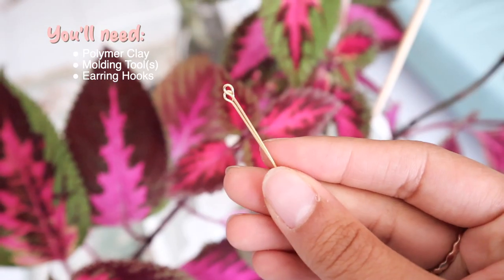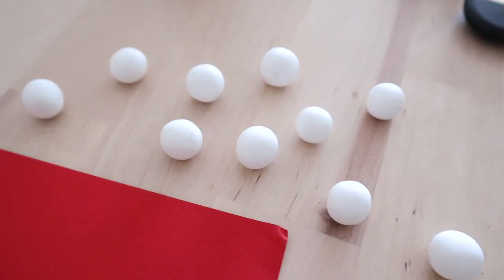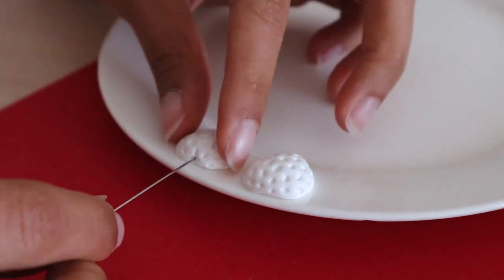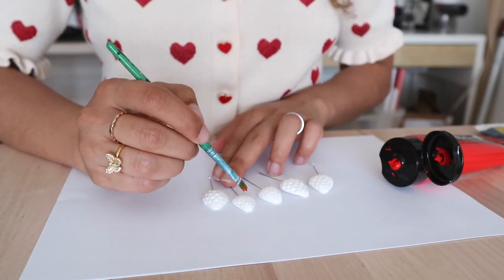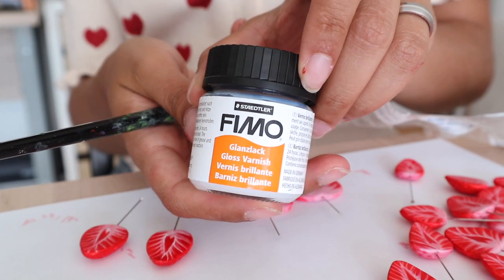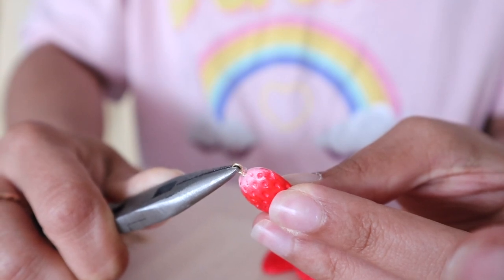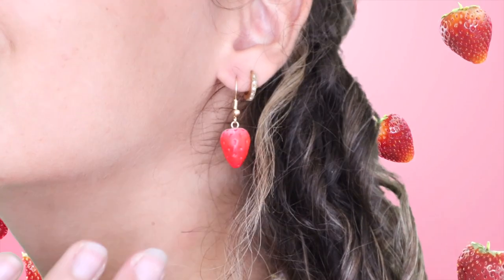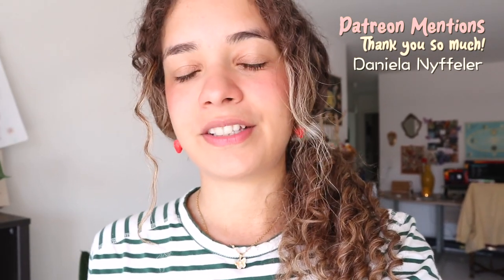DIY Strawberry Earrings ❀ easy to make!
x Iris

Credits